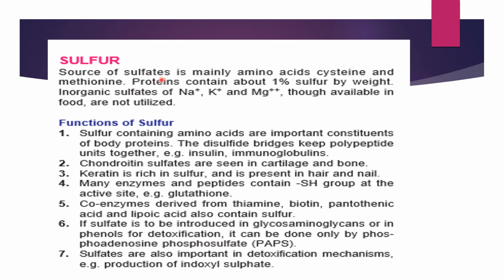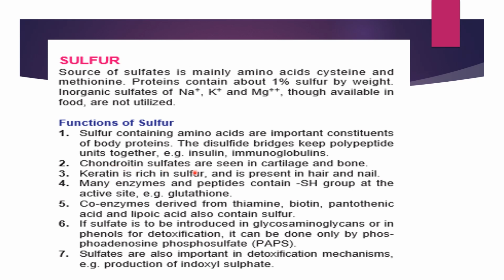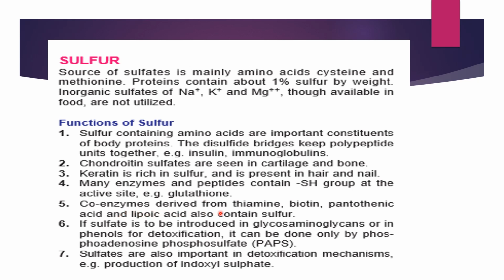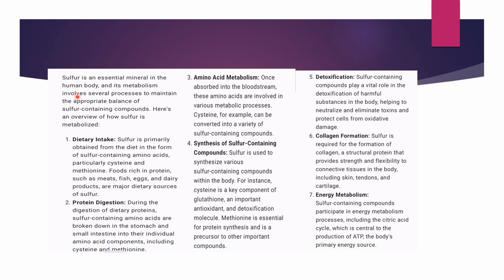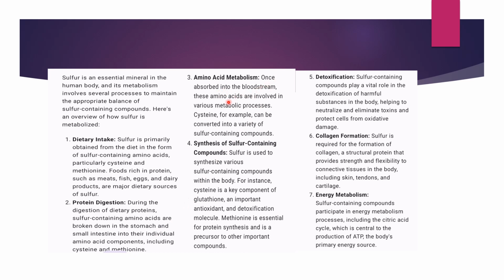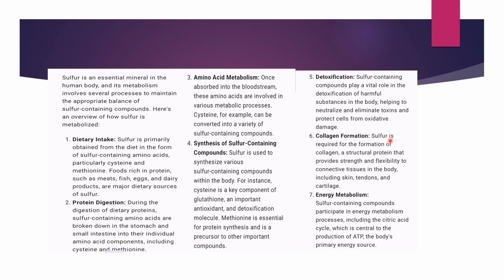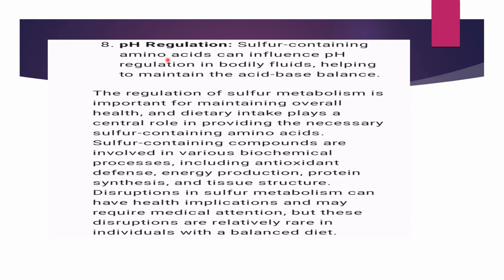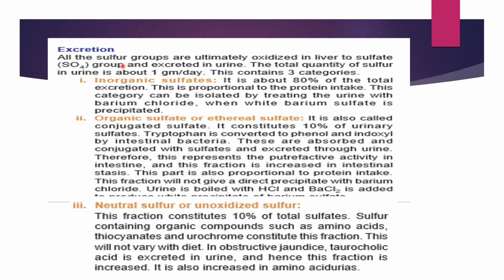sulfur, major minerals, metabolism, sources , daily requirement, function, deficiency symptoms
welcome to inert chemistry by sir Faizan in the today video we are discussing about the sulfur
metabolism
source
deficiency symptoms
daily requirement